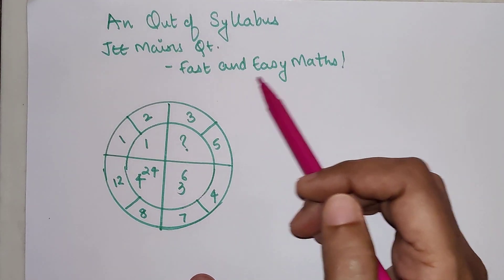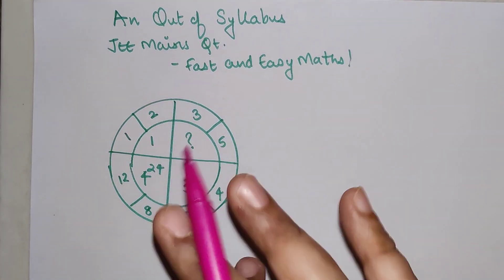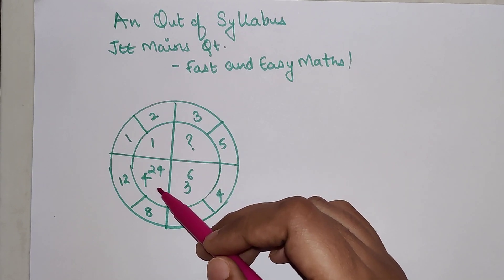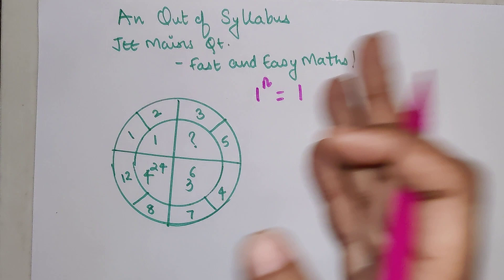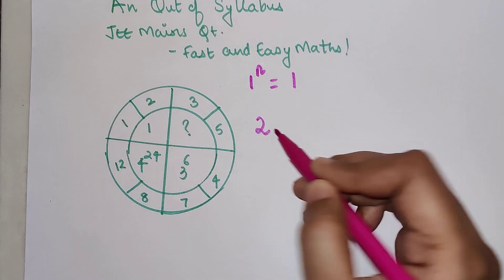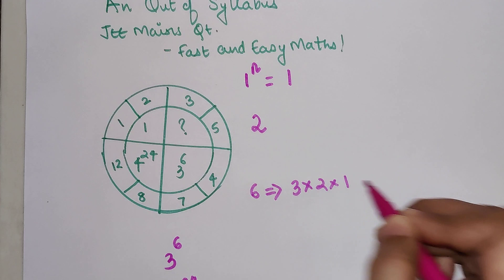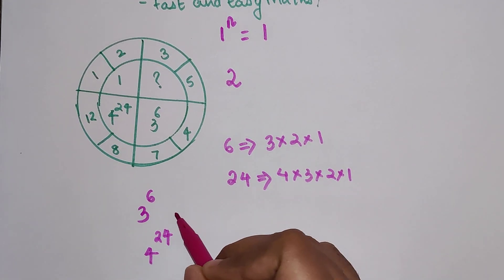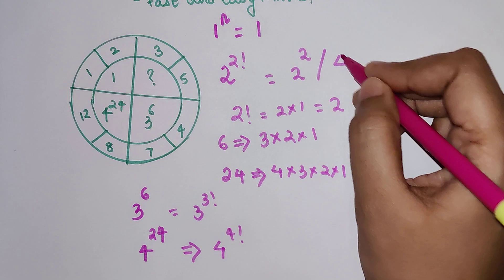Out of Syllabus Question in JEE MAINS! Can you DARE to SOLVE??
This is one problem which was asked in IIT JEE sample paper. Can you solve it?? Trust me, once you will see the video you will realise it was quite simple to solve!!!